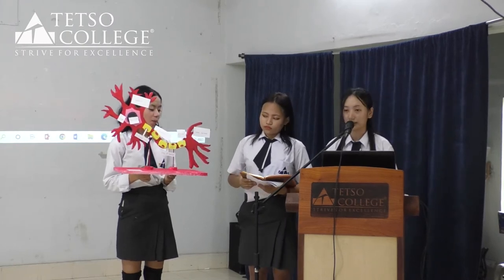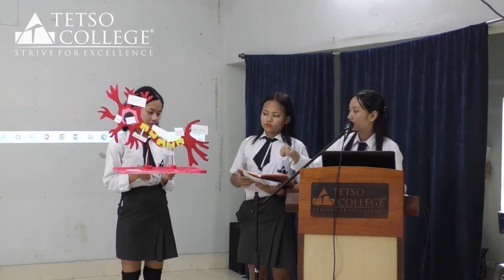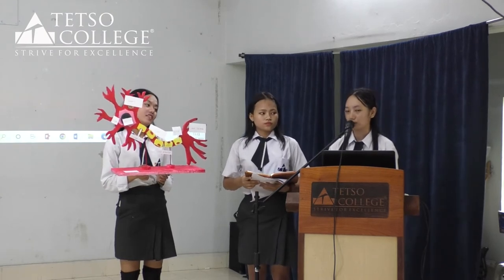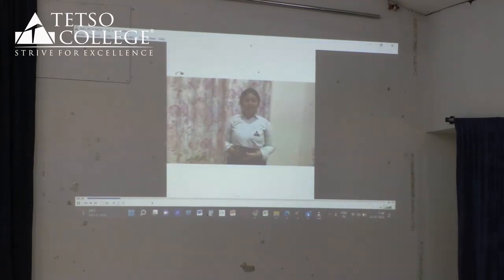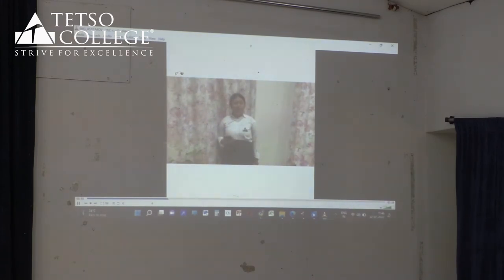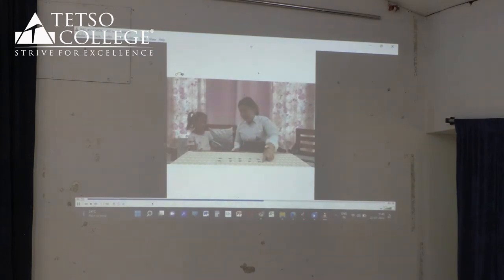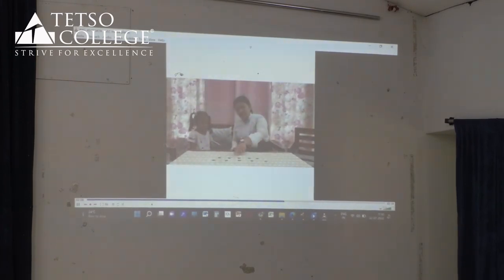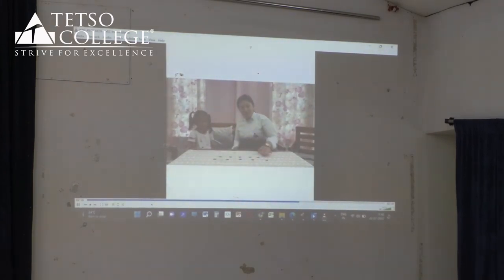World Brain Day celebrated to raise awareness and promote advocacy related to brain health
Based on the theme “Brain Health For All,” the Department of Psychology, Tetso College conducted a host of activities such as quiz, case presentations, video presentations, and awareness on how to keep the brain healthy.